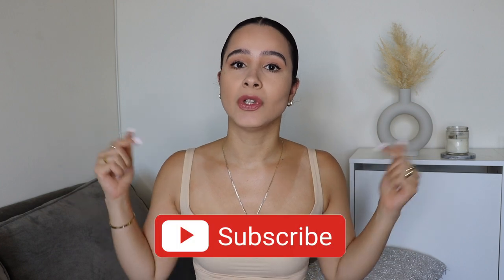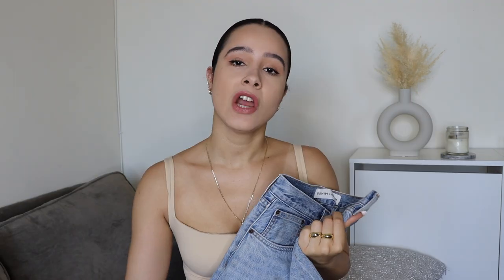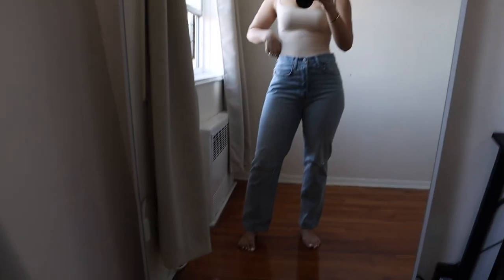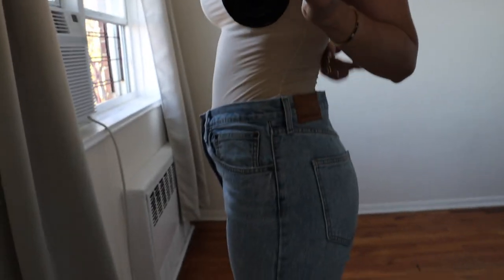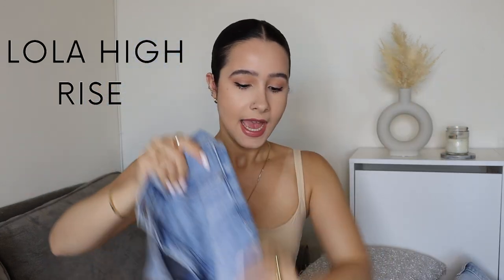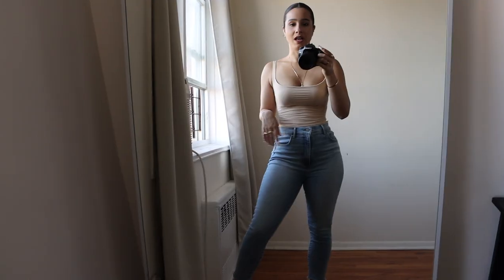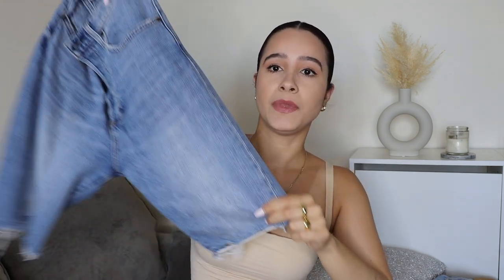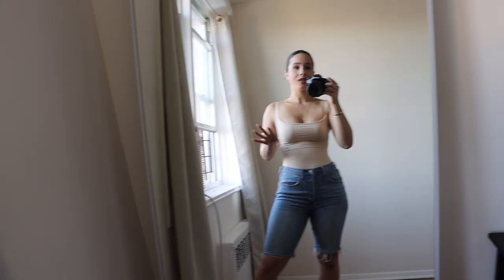$100 JEANS? REVIEWING ARITZIA DENIM | ARE THEY WORTH IT?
Aritzia is one of my favorite stores and I've definitely been starting to build a collection of their Denim forum jeans 😅 So I thought I would give you guys an honest review of their jeans, the pros and cons, and showing you what they look like! From 90s style jeans to skinny jeans and even shorts, I'm going through it all! I hope you enjoy!